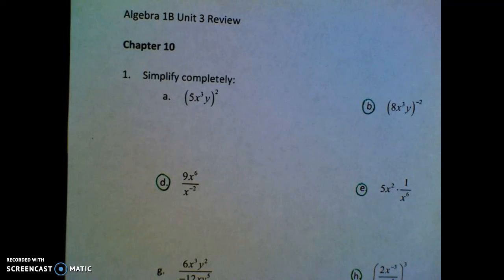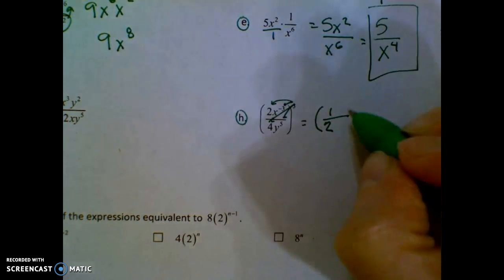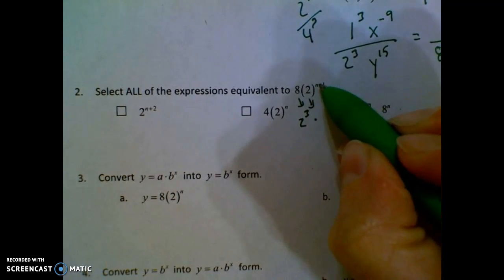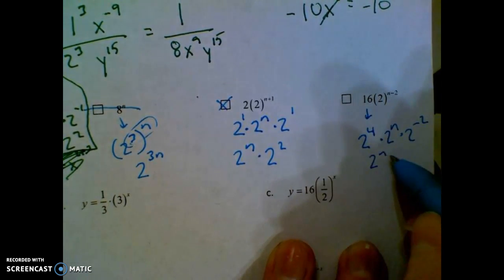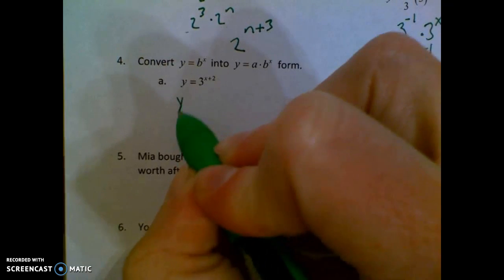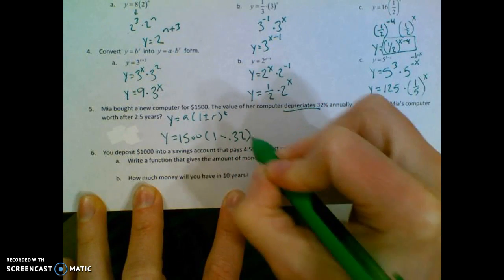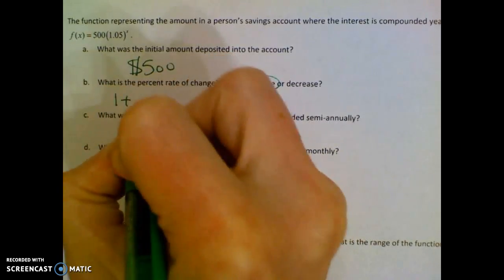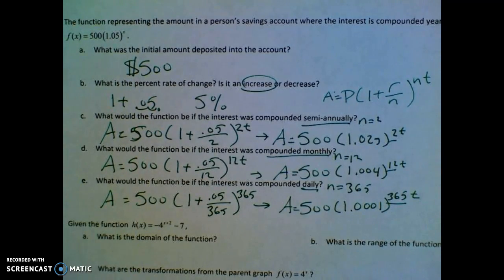Unit 3 Review #1-7